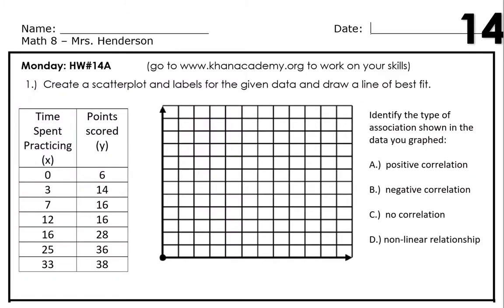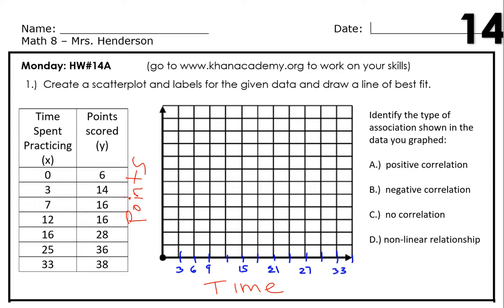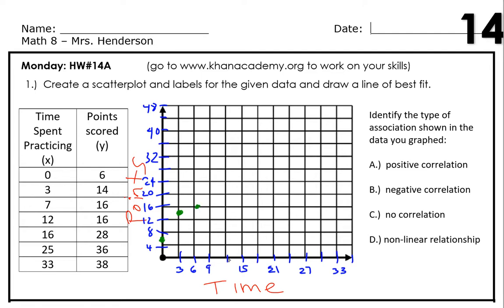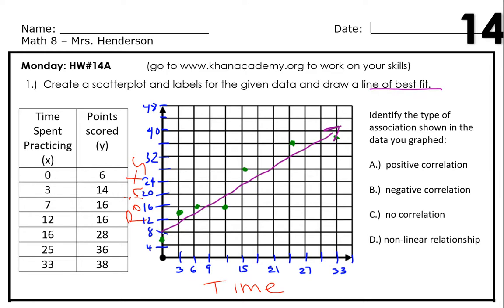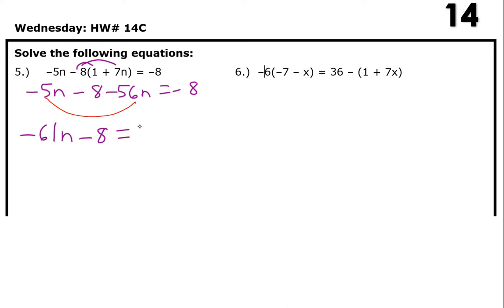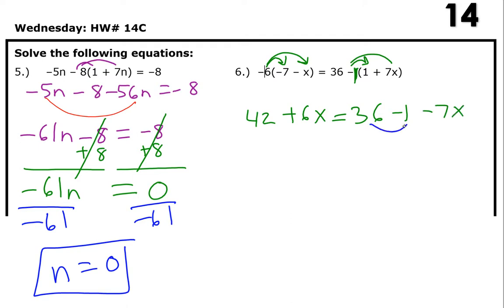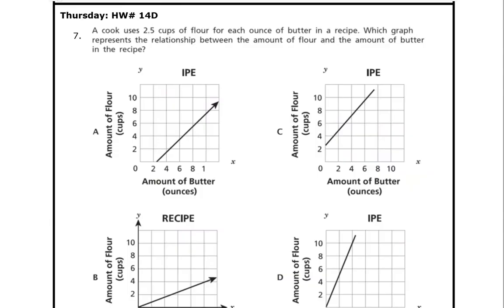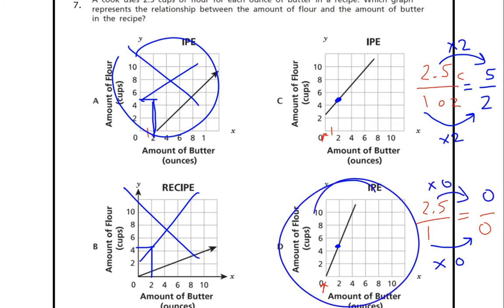HW #14 Tutorial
This video will help you create scatter plots, draw lines of best fit, define correlation, solve a system of graphed equations, solve linear equations in one variable, and interpret a linear graph.